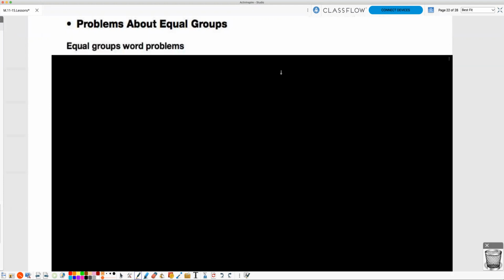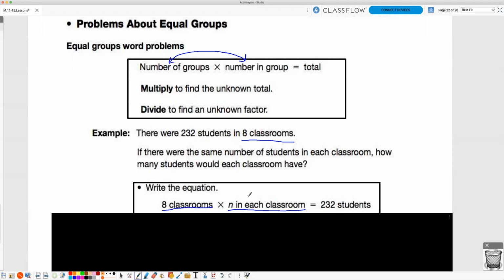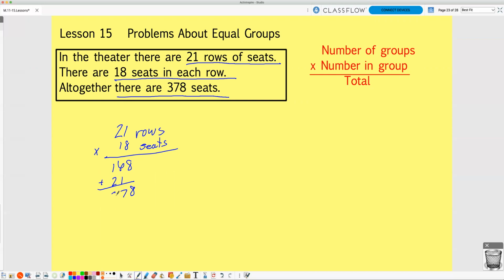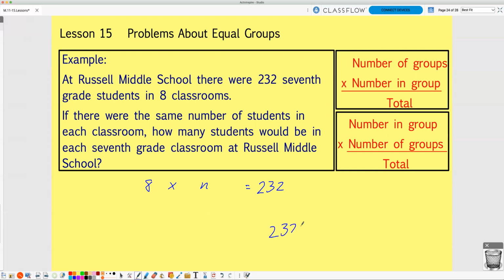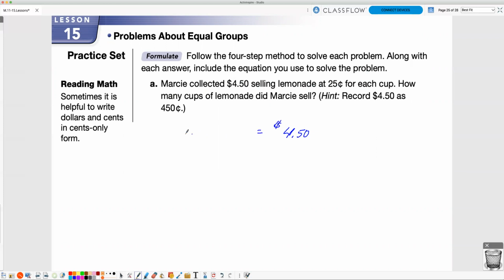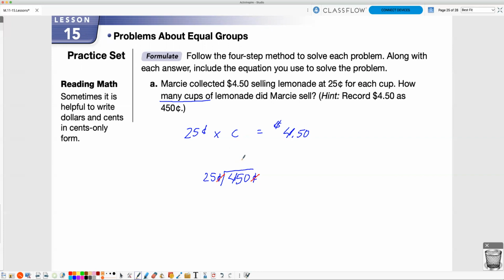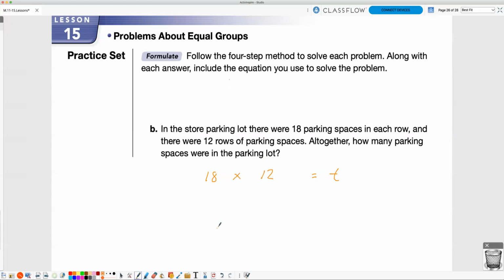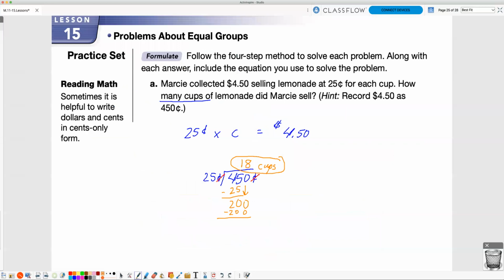Saxon Math L.15 Equal Groups Word Problems